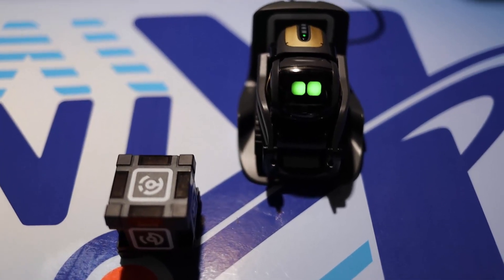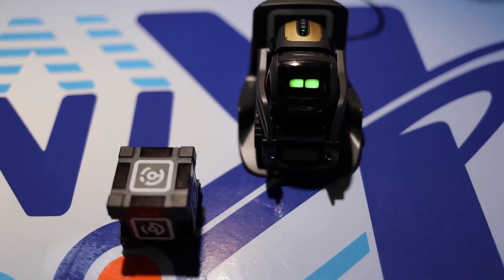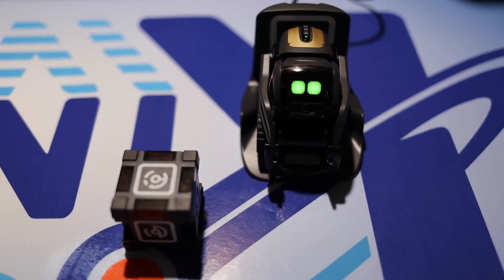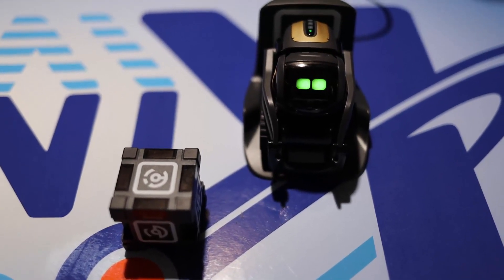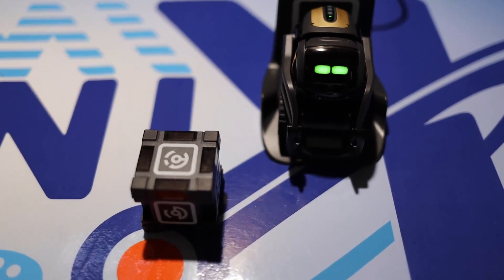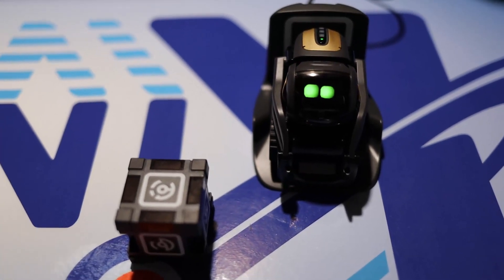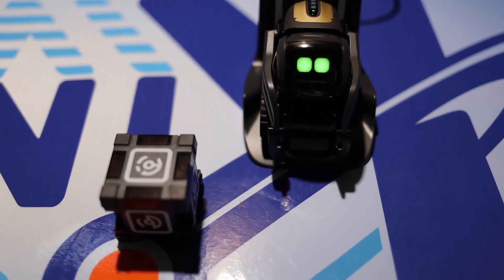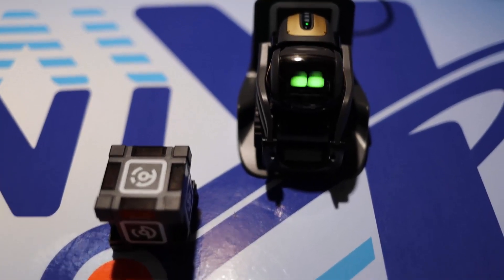Anki Vector Story Time Reading Robot - Intro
Vector's Current Price on Amazon

I wanted to get Cozmo and Vector to read our 4 month old some stories. So I dove in to the SDK and wrote a program to do just that.

Along the way, I added several features to this story time reading robot program for Anki Cozmo and Anki Vector.

The robot can teach kids to read individual words by showing the word on the screen, saying the letters one by one, then reading the word.

There are lots of other cool features such as acting out the parts of characters in a story, and showing pictures while reading as well.

Please let us know what you think of this project and if you're interested in us releasing this to others.